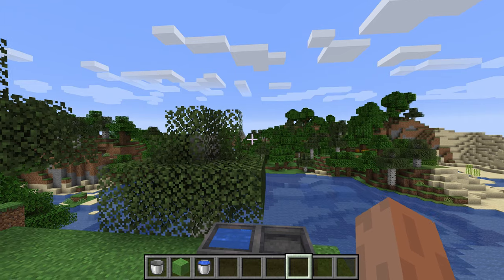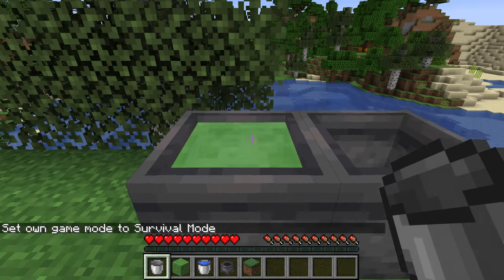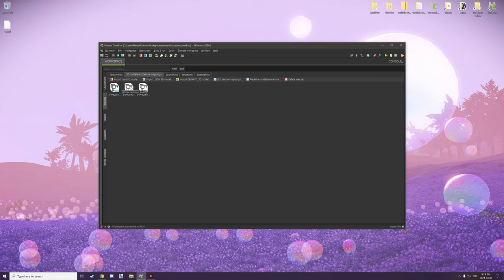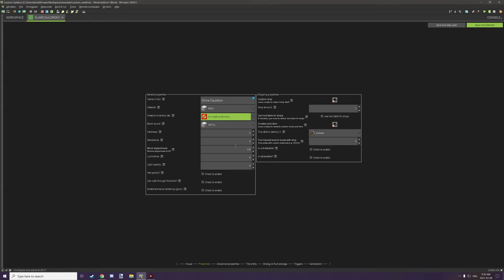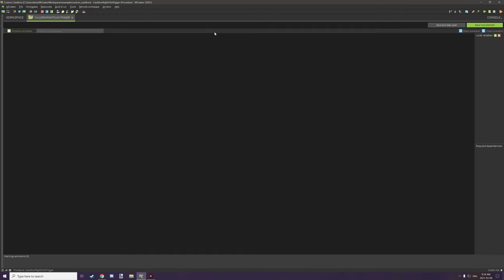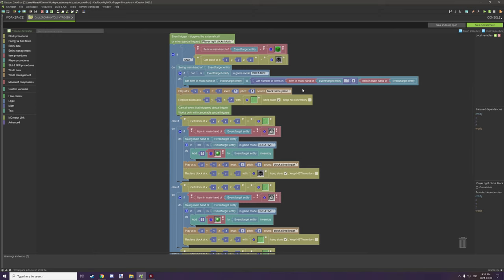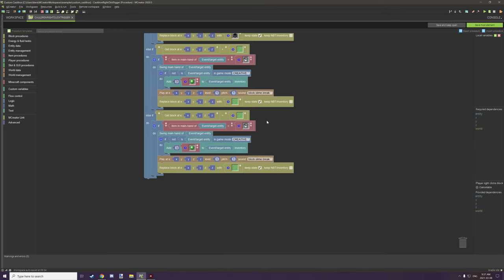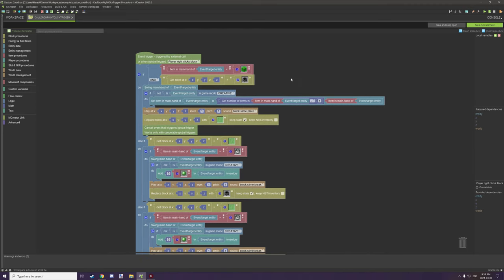MCreator: Custom Cauldrons | Tutorial 2020.5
Today we will be taking a look at how to make custom cauldrons. There are some pros and cons of this system, and it does require you to have the vanilla game in order to obtain the resources for the cauldron textures. Other than that there is just one minor bug due to a lack of support for the block states but everything else works really well.

► CHAPTERS
0:00 - Intro
0:10 - In-game Example
2:47 - Resources
4:21 - Element Settings
7:19 - Global Procedure

► UPDATES & NOTES
- Known Bug #1:
Due to a lack of support for block states for cauldrons, it is possible to replace vanilla cauldrons with custom cauldrons regardless of whether it is empty or filled.

- Procedures:
There are two procedures I have provided in the project files. The advanced procedure is more like vanilla whereas the one I covered in this video is the other procedure.

► CREDITS
- Producer: Kieran Martin,
- Script Writer: Kieran Martin,
- Planner: Kieran Martin,
- Editor: Kieran Martin,
- Narrator: Kieran Martin,
- Graphics Editor: Kieran Martin

► OFFICIAL LINKS
Official NorthWestTrees Gaming website!